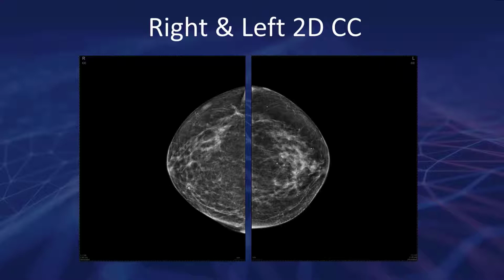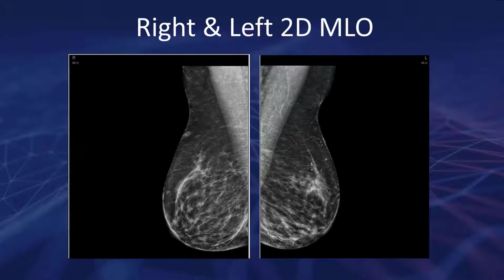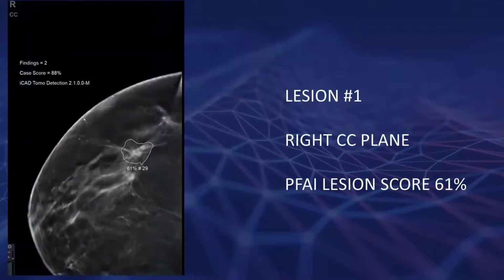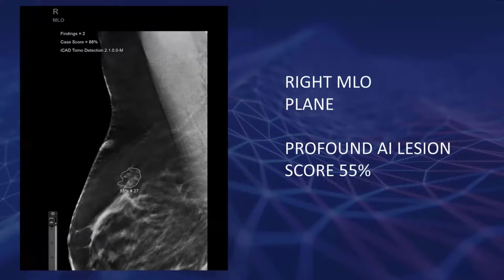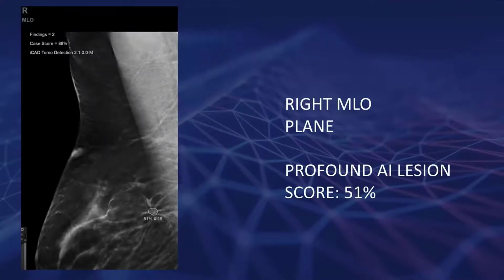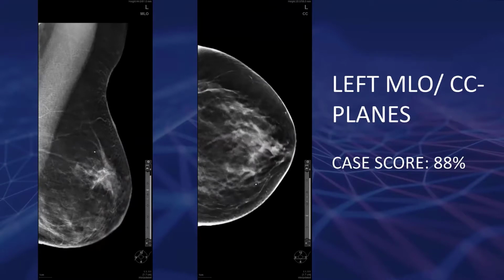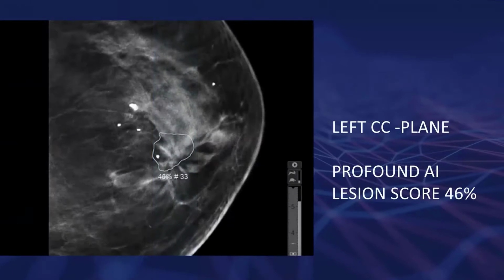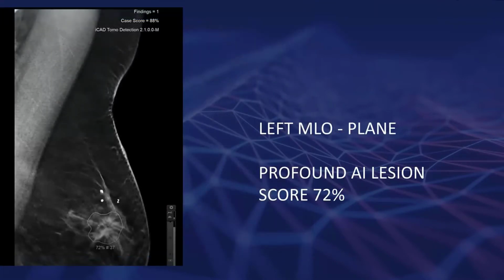Joshua Nepute, MD | Case Study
Dr. Joshua Nepute discusses a lesion that was found by ProFound AI.